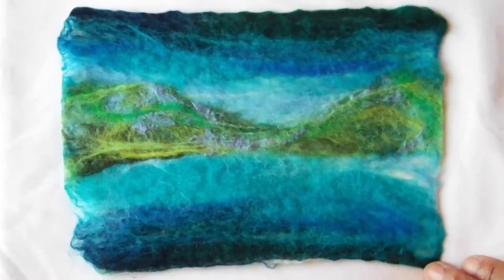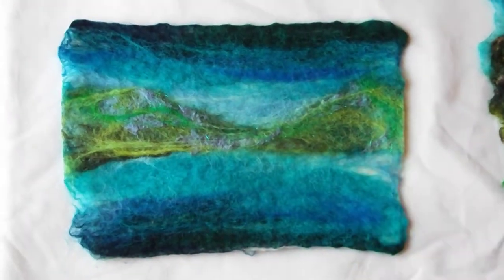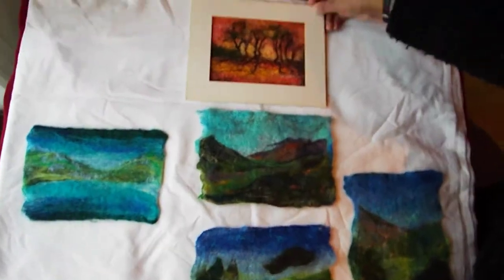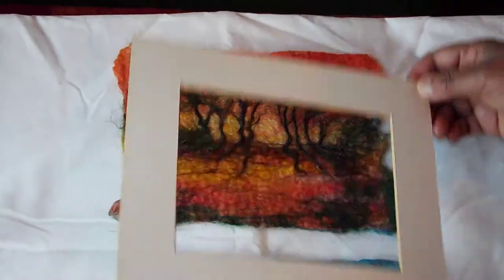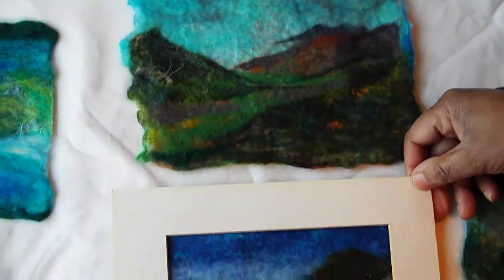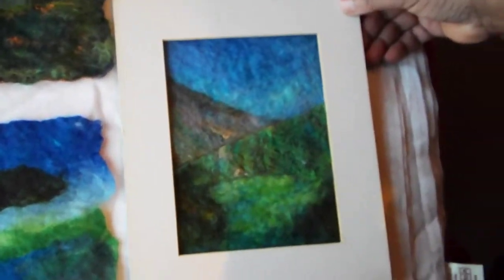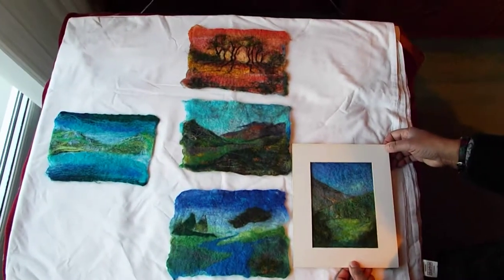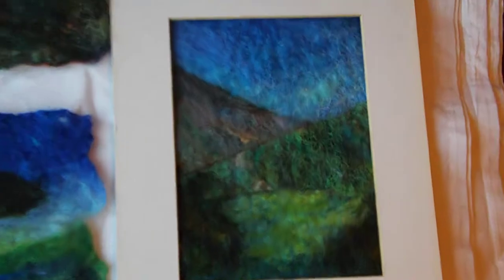Prefelted landscape before adding freestitching and needlefelting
Some examples of landscapes made using prefelt (before adding free stitching & needlefelting)